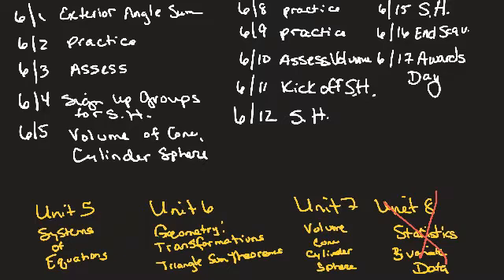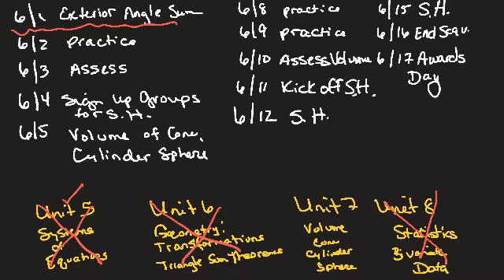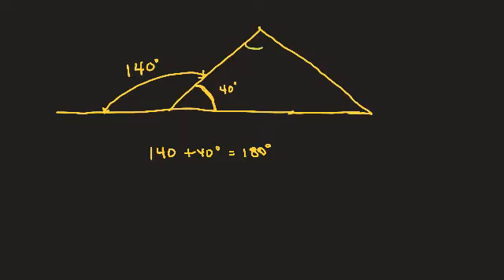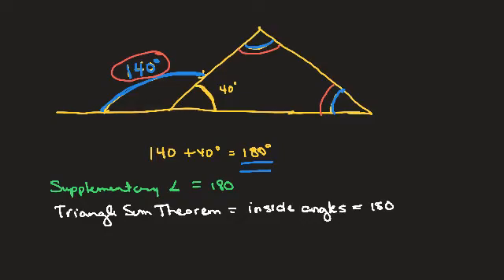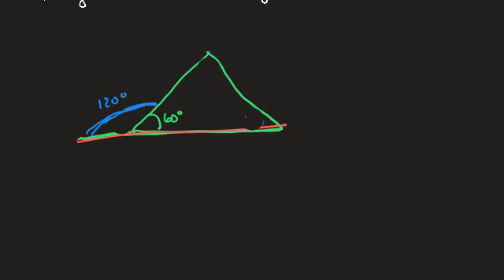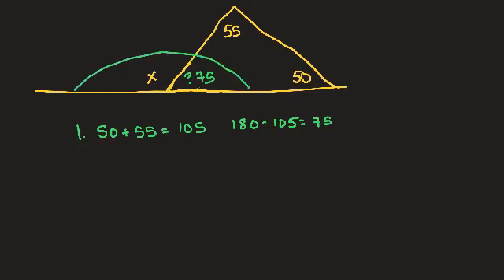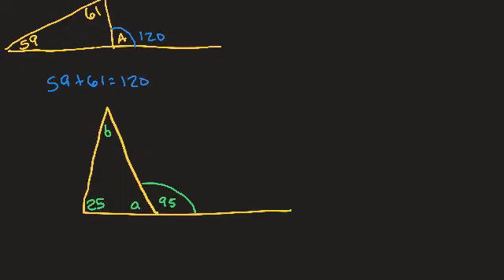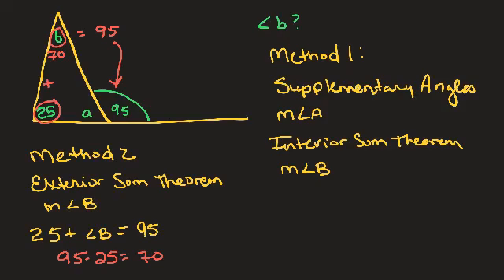Exterior Sum Theorem